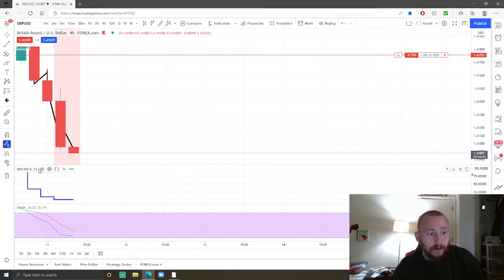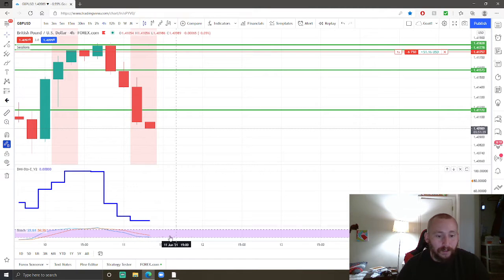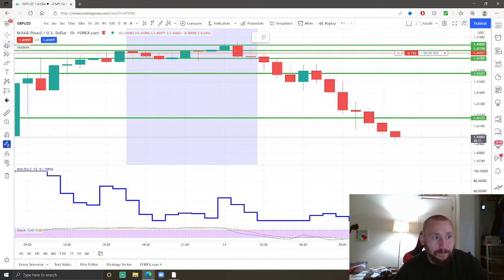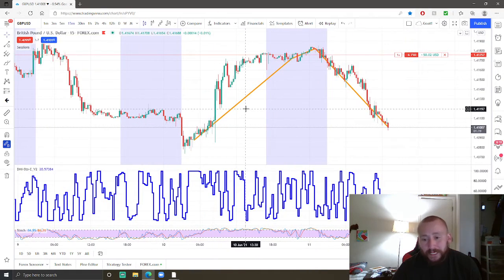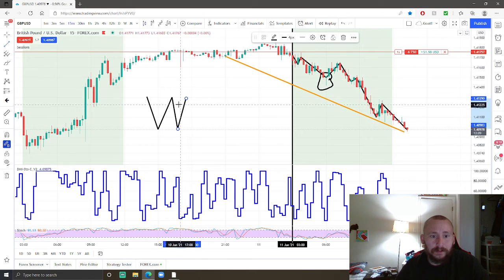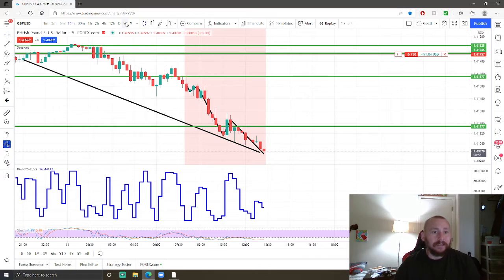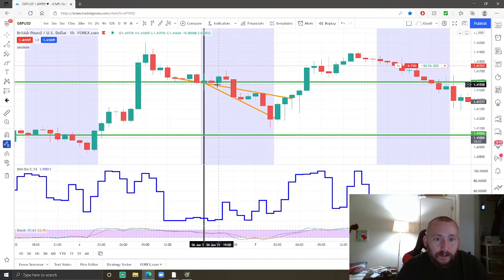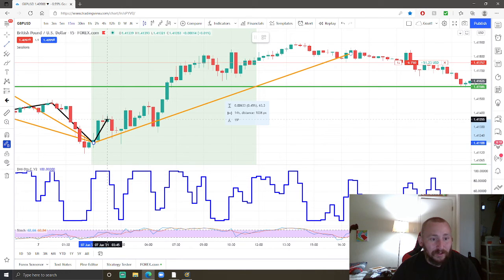Completely understand Forex using price action, knowledge of the Asian, london and New York sessions